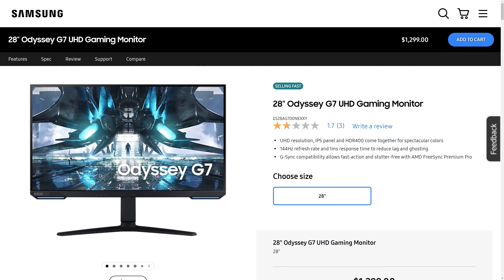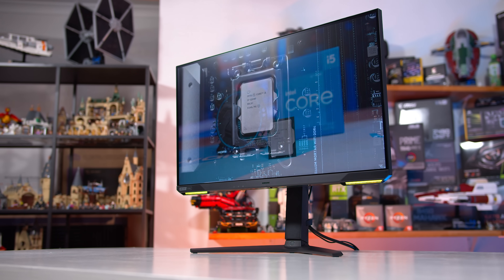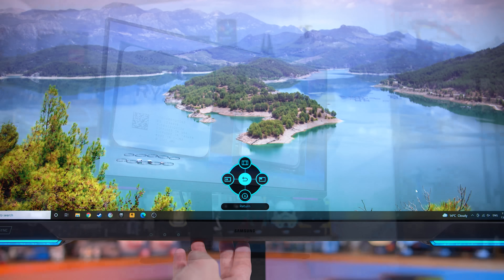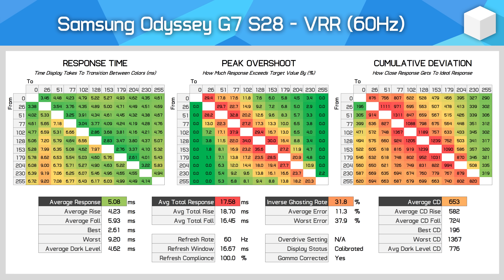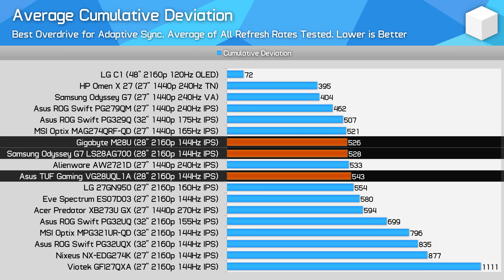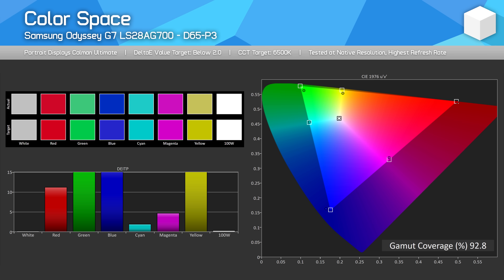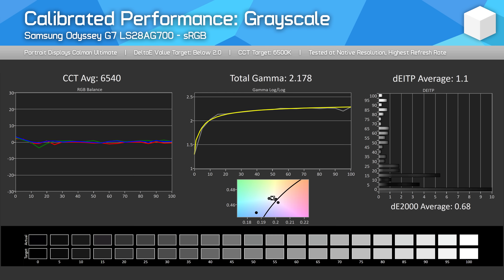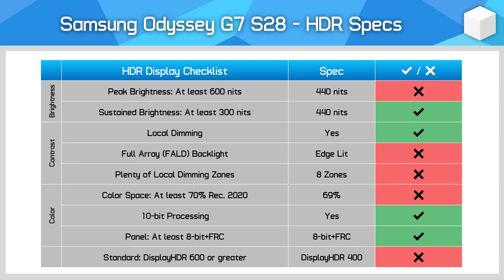Can Samsung Redeem Themselves? Odyssey G7 S28 4K 144Hz Review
Buy relevant products from Amazon, Newegg and others below:
Samsung Odyssey G7 S28

00:00 - Intro, Specs, Design
04:25 - Response Times and Overdrive Settings
06:21 - Response Time Performance Comparisons
09:00 - Backlight Strobing
09:30 - Color Performance
12:01 - Brightness, Contrast, Uniformity
13:13 - HDR Performance
14:10 - HUB Essentials Checklist
16:07 - Final Thoughts